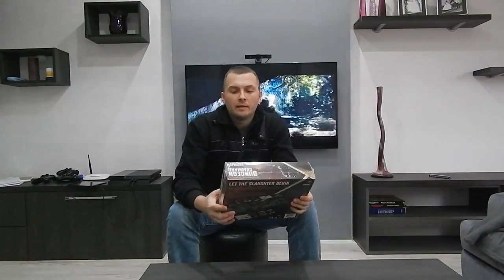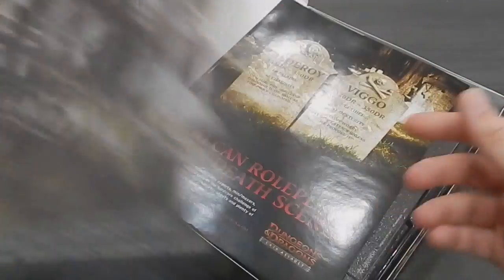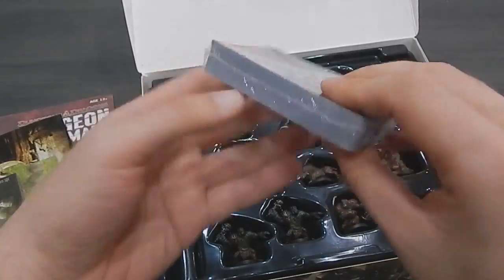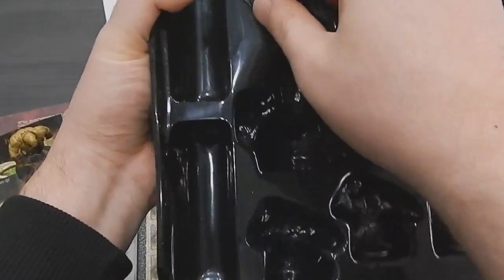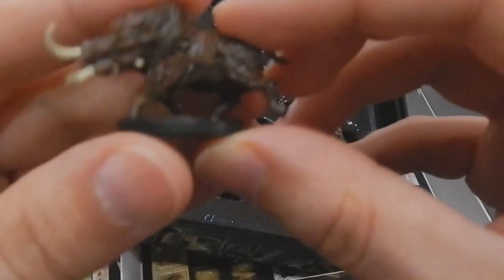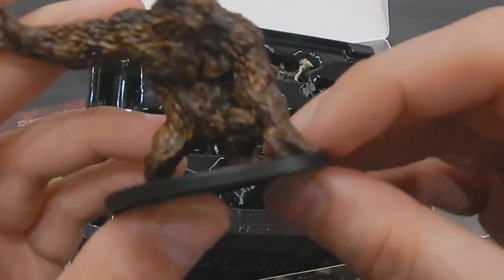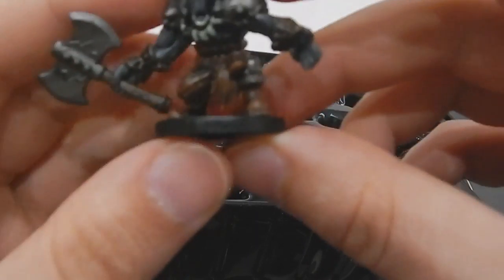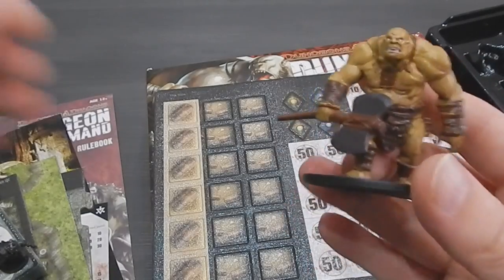Dungeon Command Blood of Gruumsh Unboxing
Short video of unboxing this little boardgame!
I buy it just for very cool looking miniatures for my D&D games and to use it with my D&D Legend of Drizzt boardgame, because you got monsters cards for this game in the box...